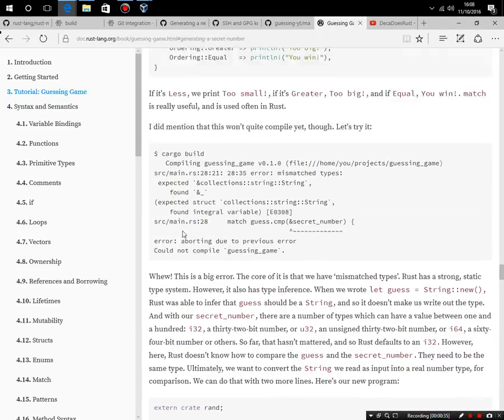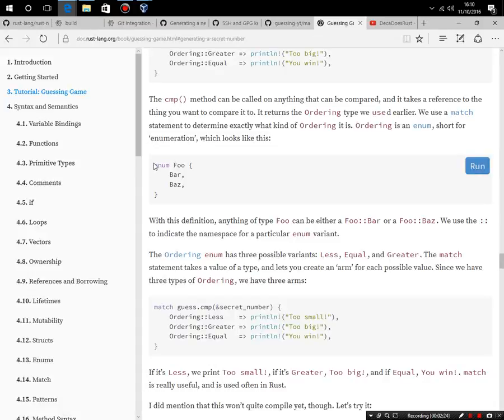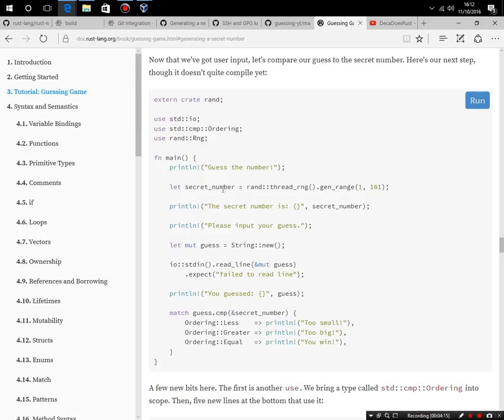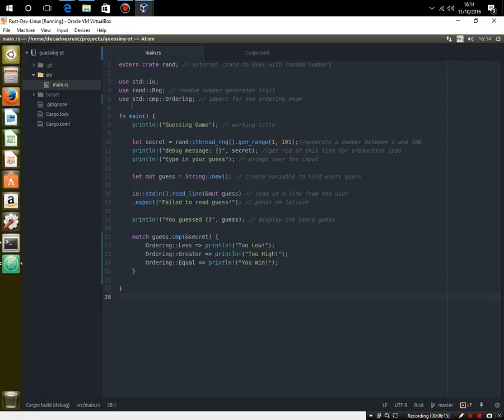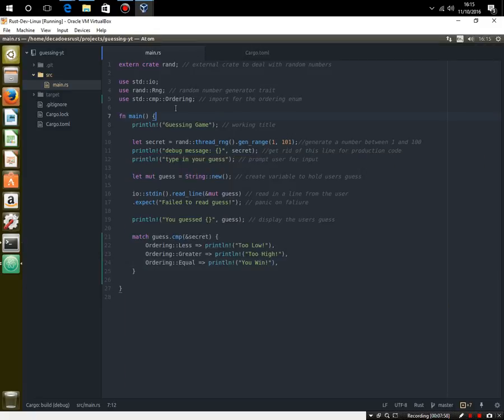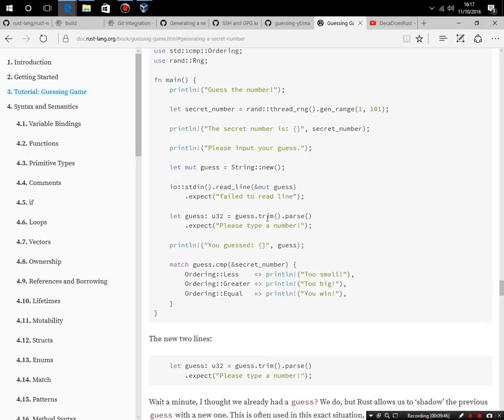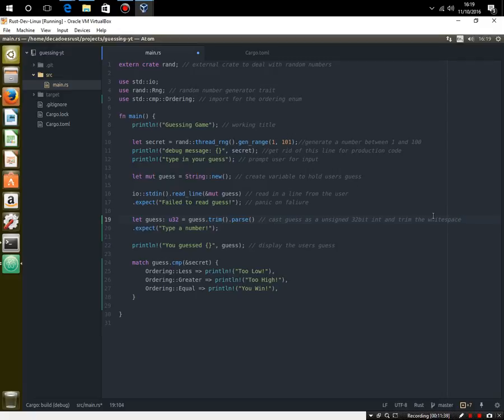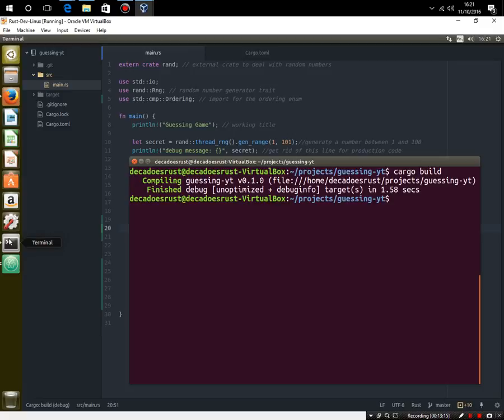Getting Dev Working (Episode 15) - ordering casting and match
In this episode I setup theordering casting and matching parts of the guessing game on Ubuntu Linux
Links Follow Below: